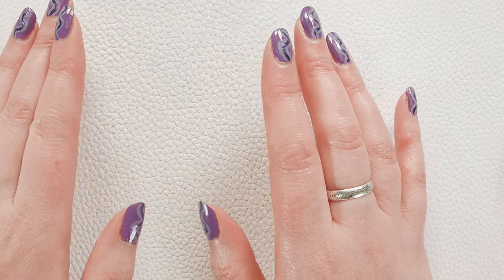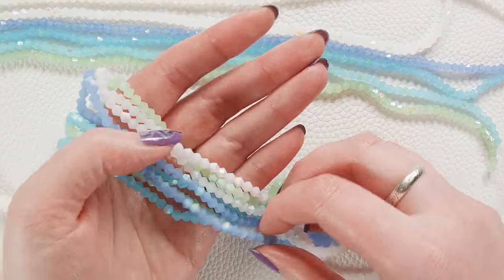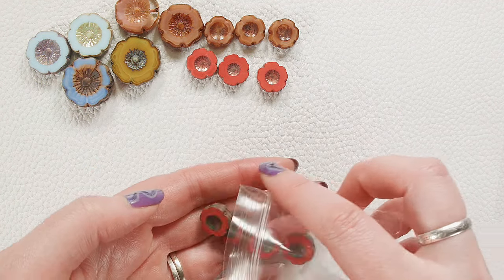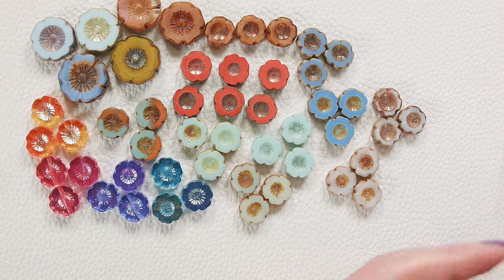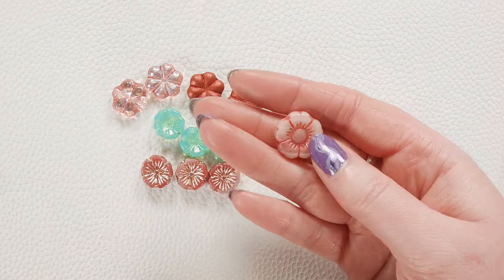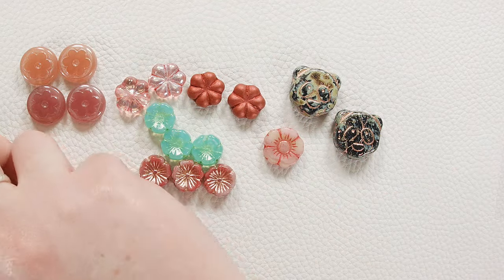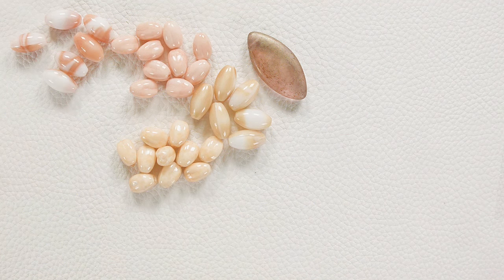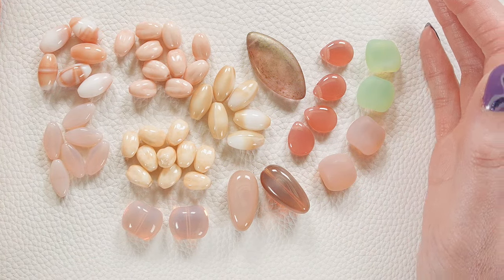NEW Crystal & VINTAGE Czech Glass Beads Coming April 22-26! Bead Box Bargains STORE SNEAK PEEK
Join Lauren for a sneak peek at upcoming crystal bead strands plus new & vintage Czech glass closeouts we are working on bringing you very soon! The items in this video (along with many more) will start appearing on the Bead Box Bargains --today (Monday, April 22nd). Most will be listed by Friday, April 26th, 2024.